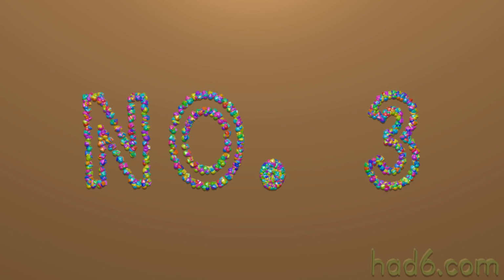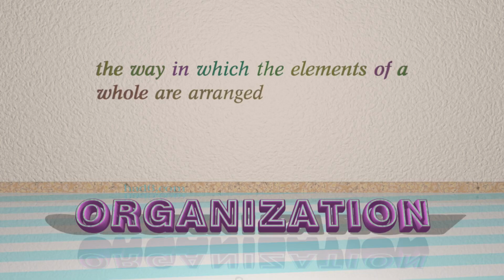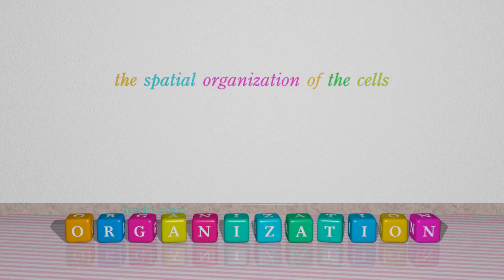form - 5 nouns which are synonyms to form (sentence examples)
This video examines form as a noun. Here, 5 nouns, which have meanings similar to that of form in standard English, are introduced through sentence examples. These synonyms help you to remember the meanings of this group of words for improving your vocabulary.